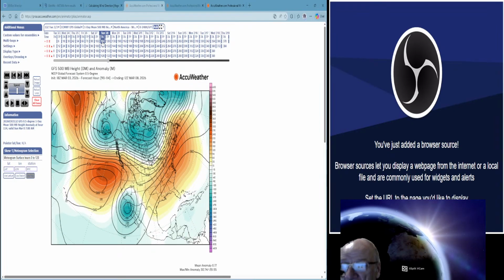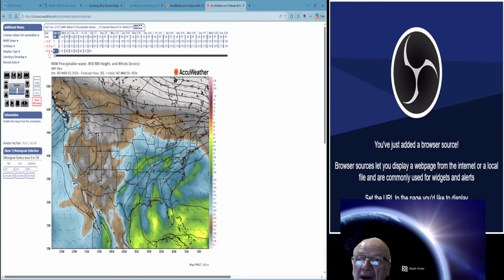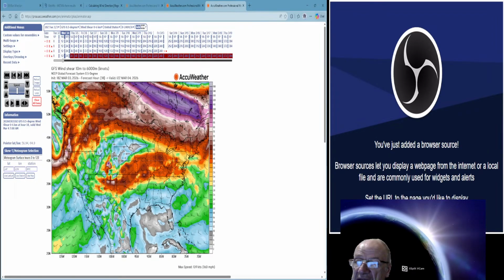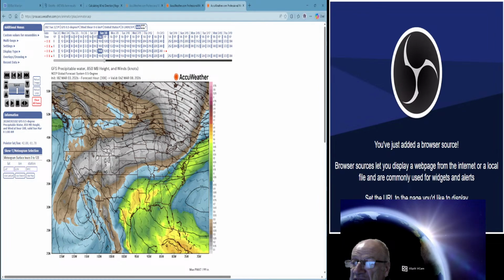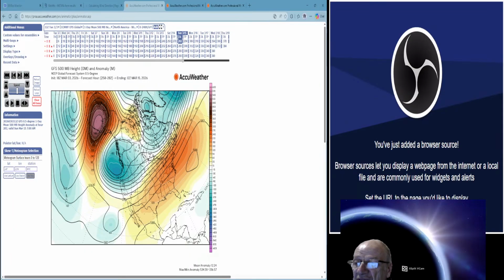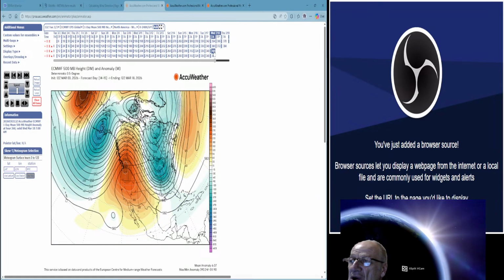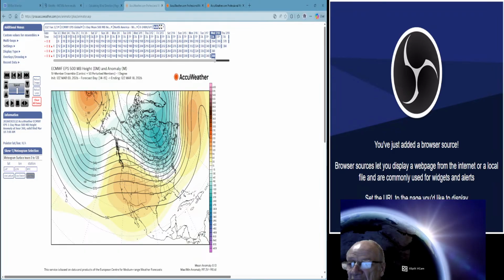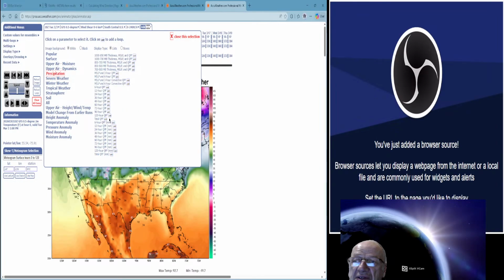Long Range Weather Forecast Discussion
Weather Discussion